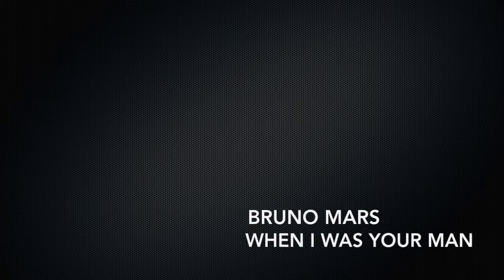Mac + Olly - Bruno mars (when i was your man)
Mac Carvalho- guitar
Olly nicholls -vocals
2013